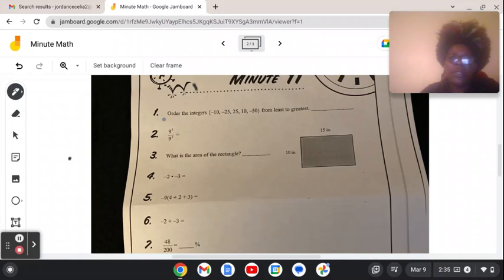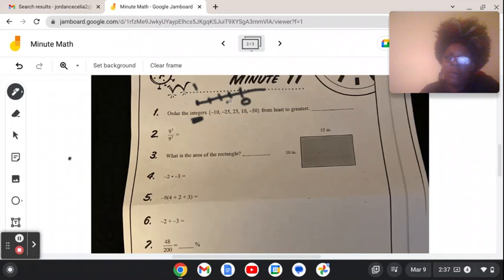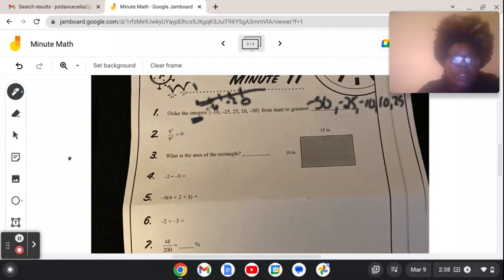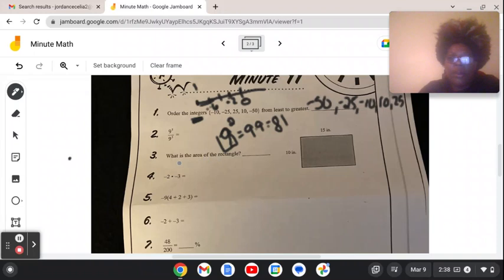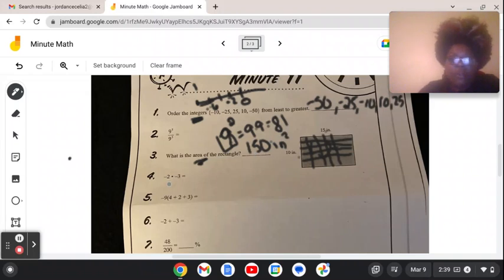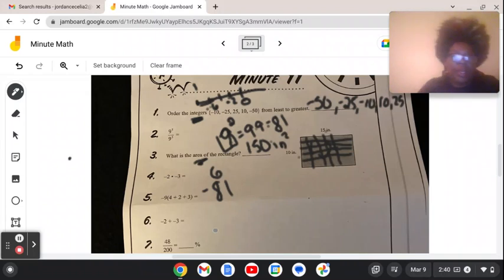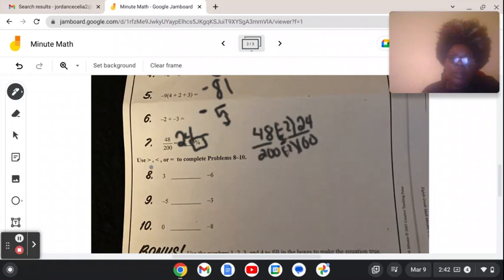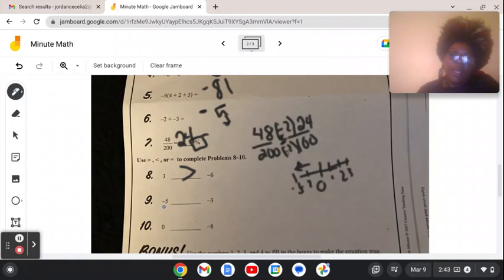8th Grade Minute Math: Minute 11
Dr. Jordan's Tutoring Company & Educational Consulting Firm's Vision and Mission Statement:

Vision Statement: Our vision is to be effective in closing the achievement gap in Math by providing quality services that meet the needs of our clients while embracing the growth mindset of 'yet'.

Mission Statement: To close the achievement gap in math among our under-served population.

Dedicated to Making a Difference in the Lives of Children and the People Who Serve Them.
Dream, Hustle, and Grind!